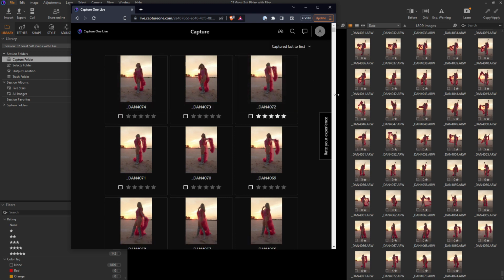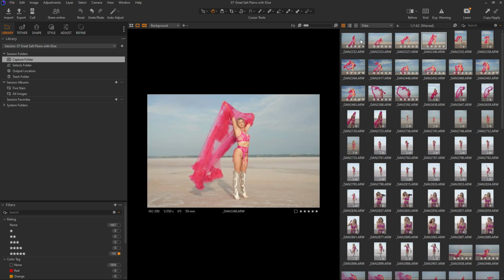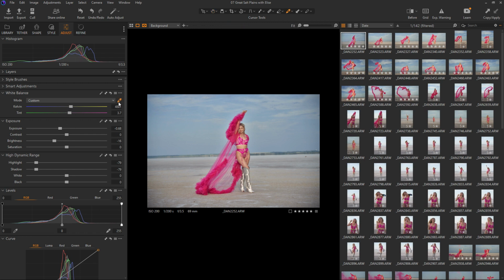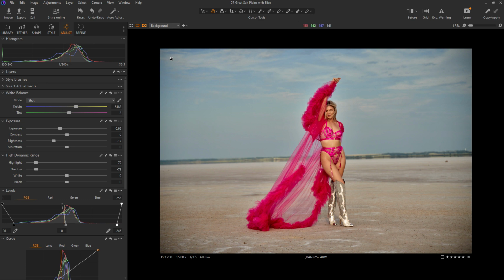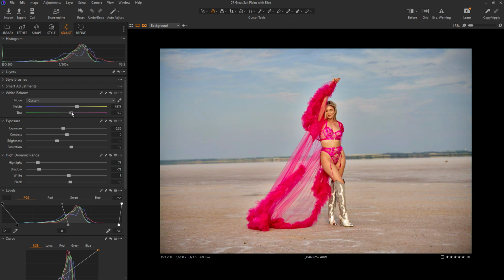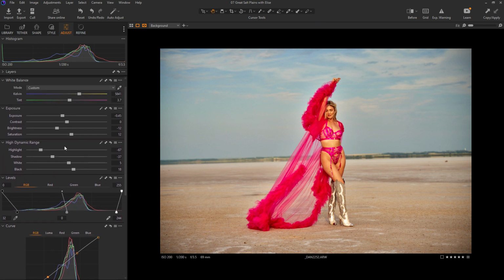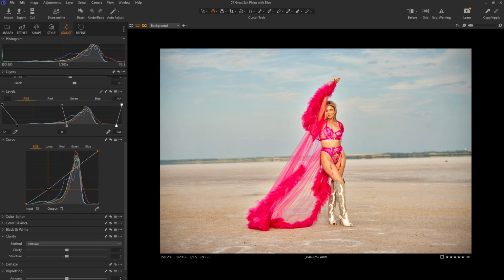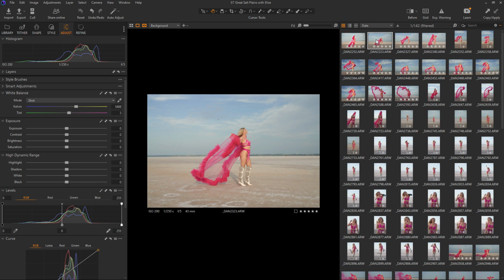Client Photo Selects: Filtering for Editing in Capture One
After our client has picked the photos they want us to edit using Capture One Live, we'll look at the filtering process and get started on editing!